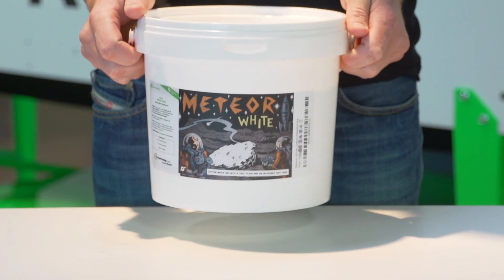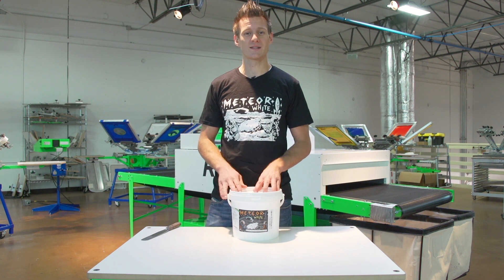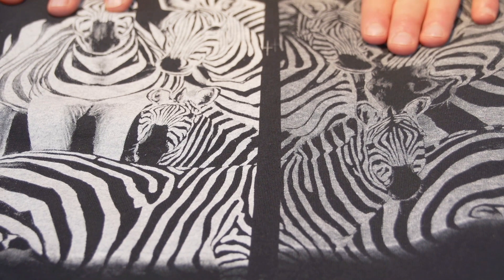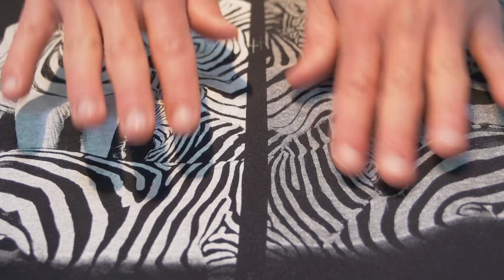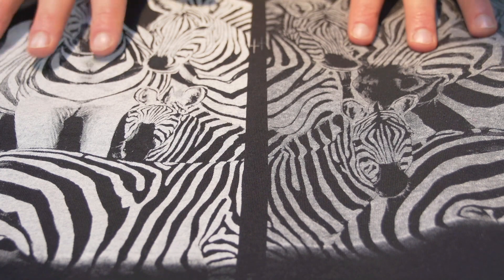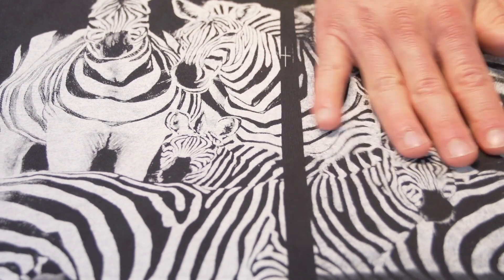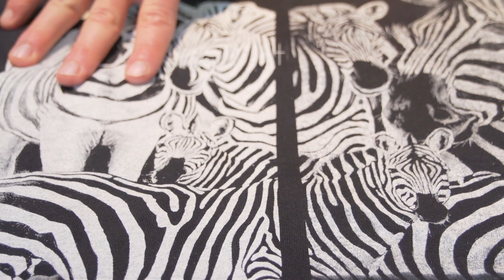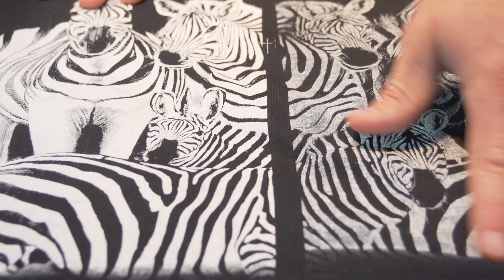Green Galaxy White Plastisol Ink Comparison Side By Side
Why is white so hard to print? It's thick, it's hard and it doesn't lay down smooth. For years you've been searching and looking for answers and trying to find a solution. A solution is finally here with Meteor White by Green Galaxy. Meteor White is a high-quality and affordable opaque plastisol ink that exhibits a softer hand, easier print and faster flash than most other white ink in the market. Reducer is not needed to thin down your ink. Because of the triple blending technology used to make Meteor White, not only is it more consistent and creamier, it's more stable in hot and cold printing conditions and doesn't need as much prep work or mixing as traditional plastisol white inks. Great for spot color printing on cotton, halftone printing through higher mesh, spot process printing and white under bases, Meteor White will not only save you money, it makes screen printing with white ink fun again.